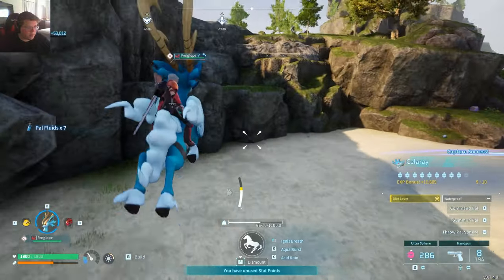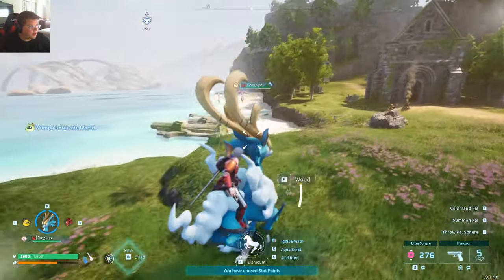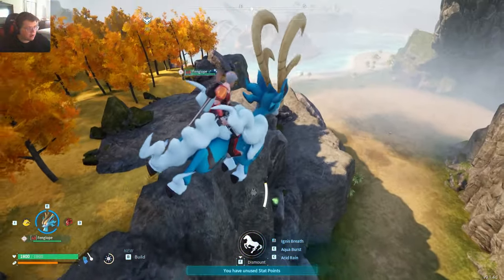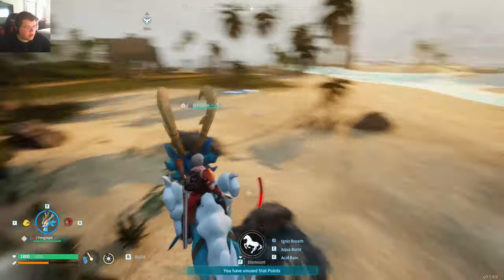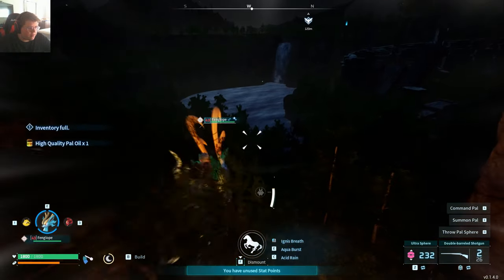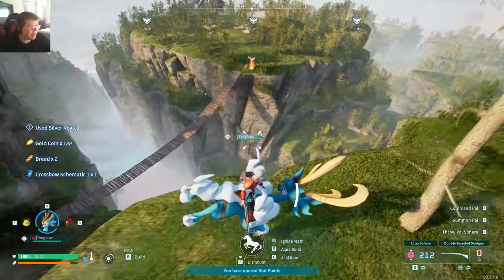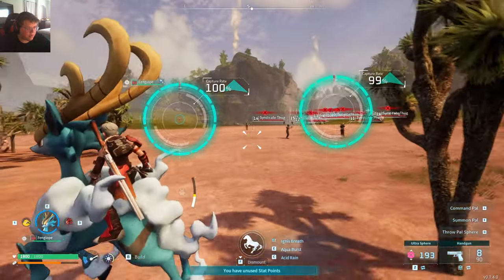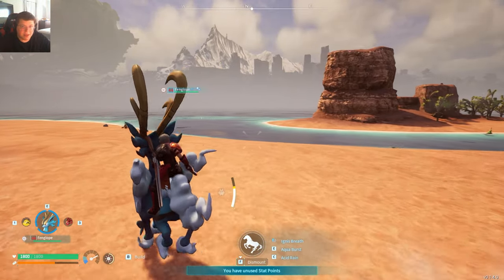PALWORLD - Quivern & MORE Leveling - Episode 31 (playthrough gameplay)